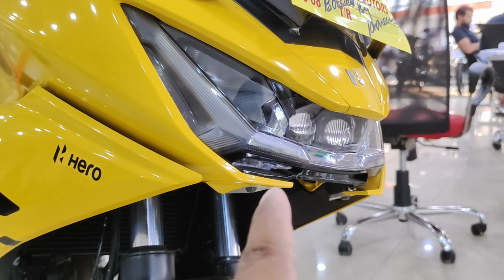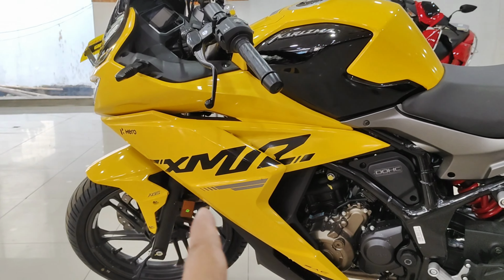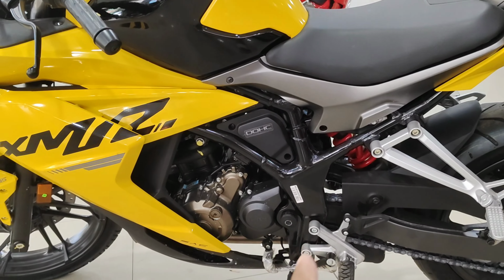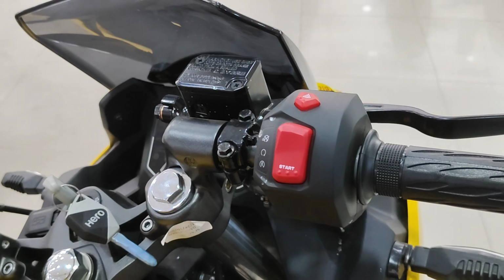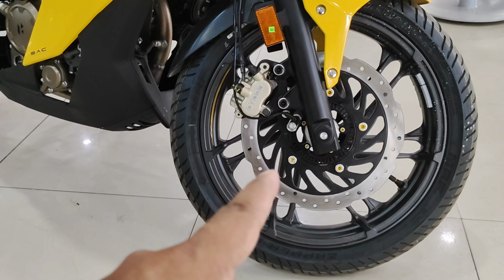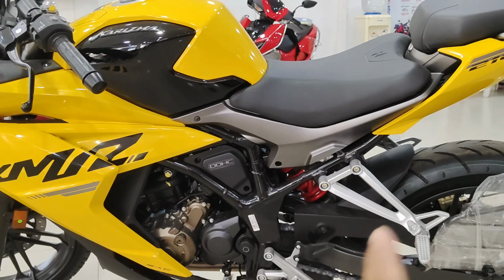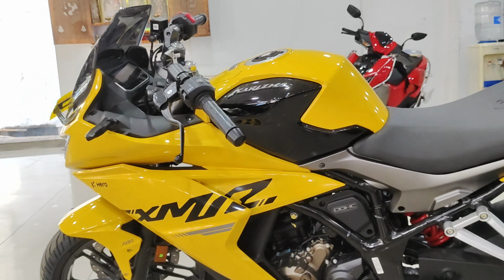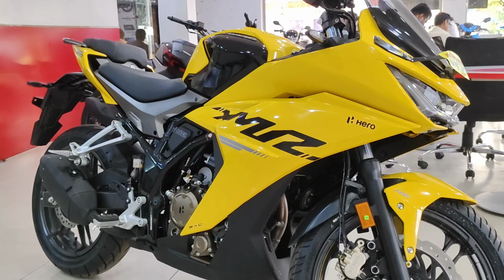Top 5 features of the Hero Karizma XMR Price , Images